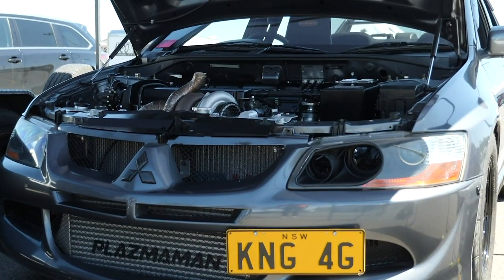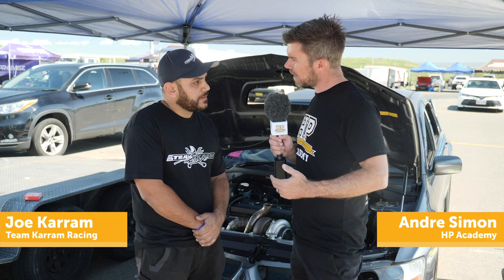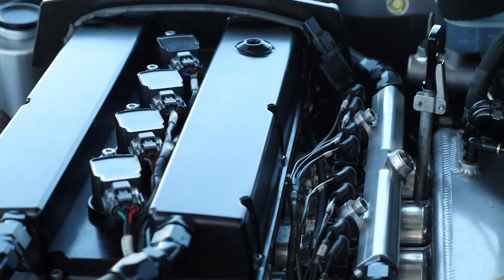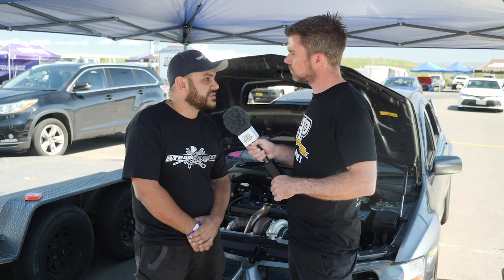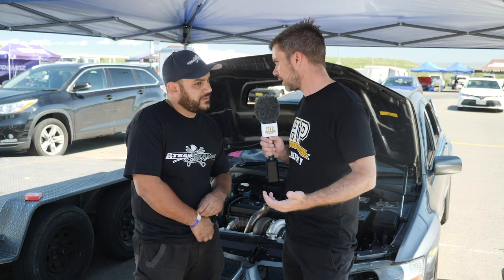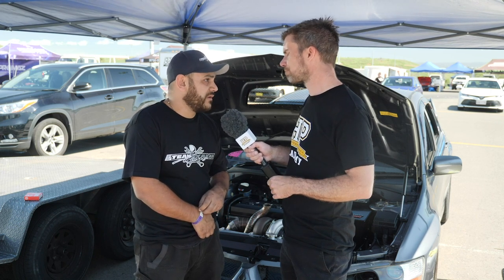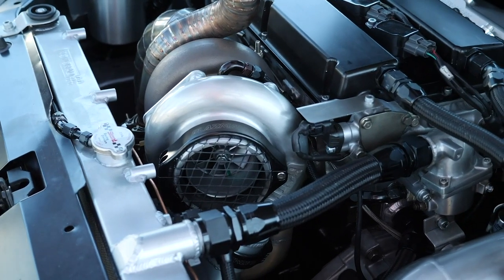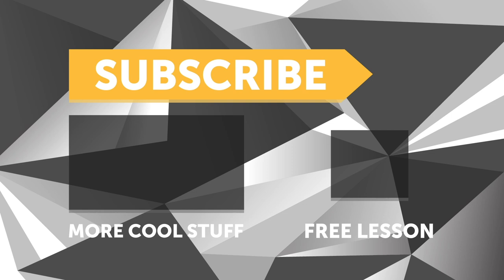Why Run A Smaller 4G63 Block Instead Of A 4G64? | KNG 4G EVO 8 Drag Car [TECH NUGGET]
Running a FuelTech FT600 ECU and a 2.2L stroker 4G63, this Mitsubishi EVO 8 aka KNG 4G has already run a 10.50 at 150mph on a more basic setup and with a solid 650kw (870hp) at the moment there is plenty of room to turn the wick up as the driver's experience and the build progress.

Joe Karam of Team Karam Racing gives us a rundown why this application uses the 4G63 block with a 2.2L stroker kit rather than a bigger 4G64 option.